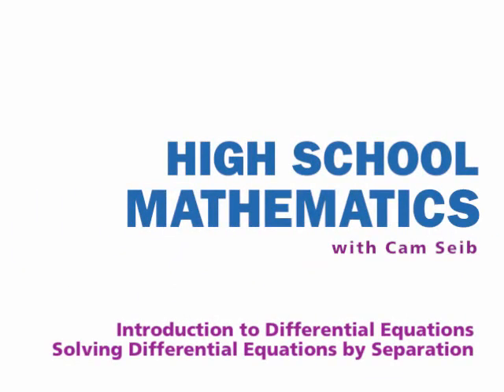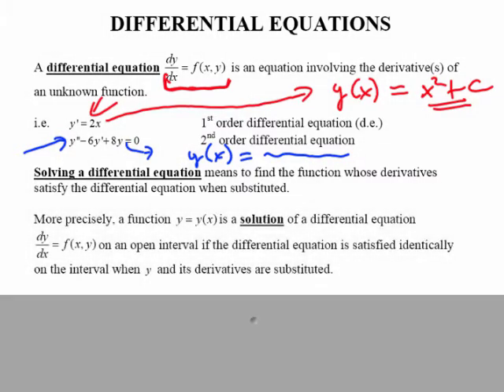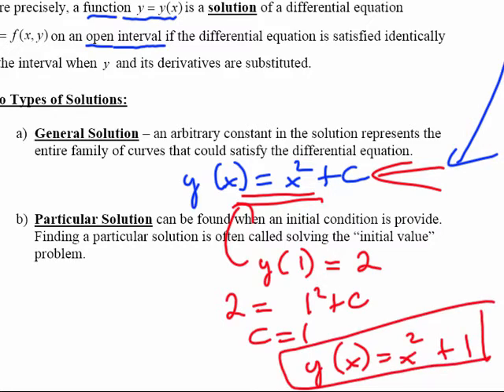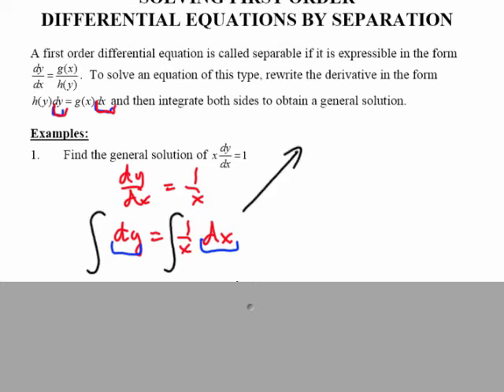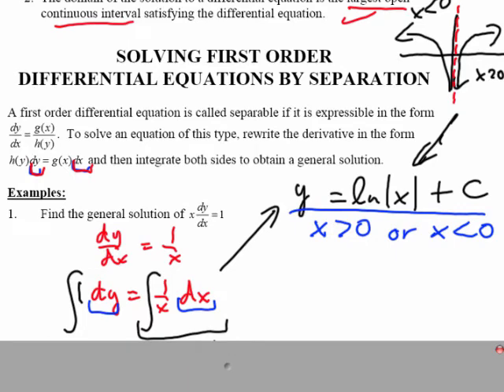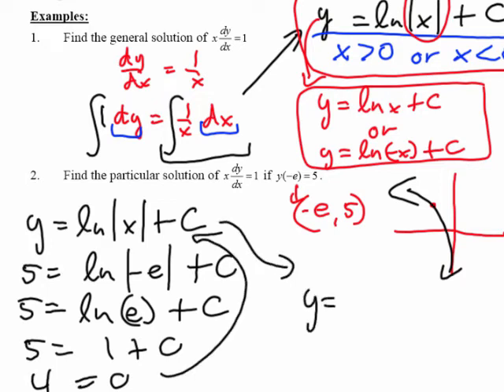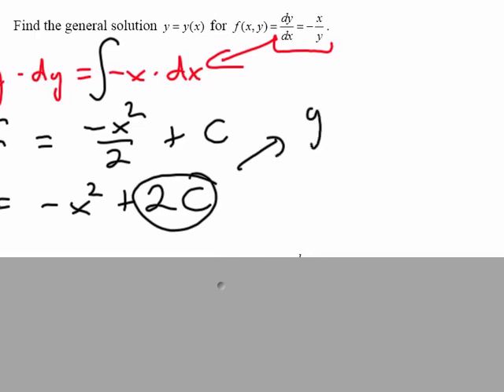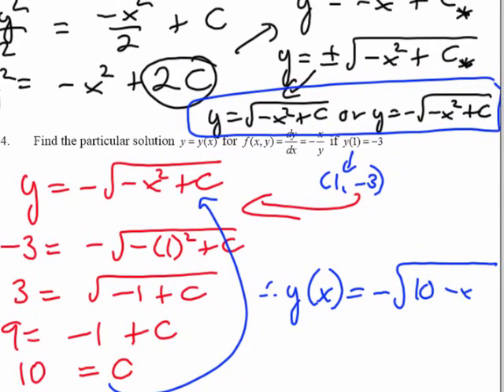Separable Differential Equations